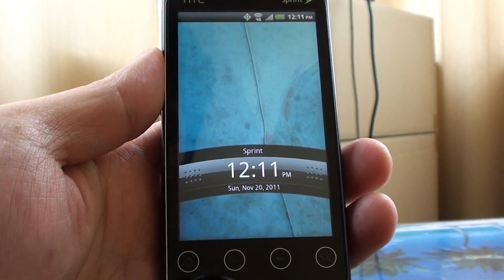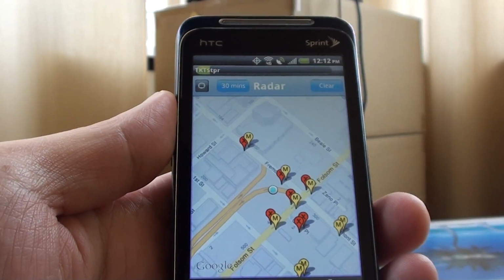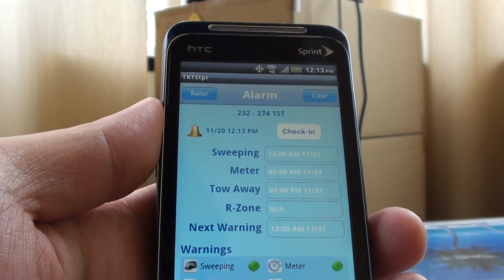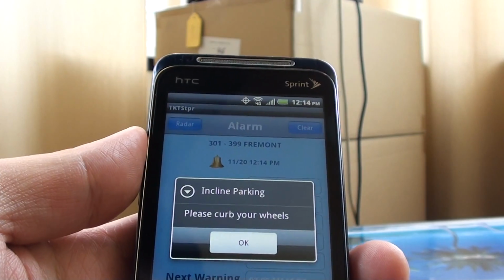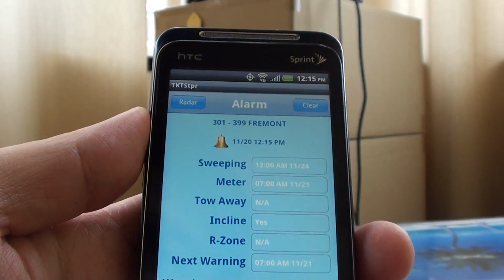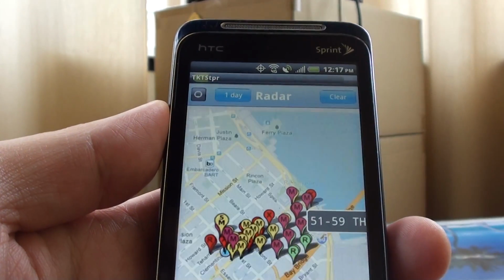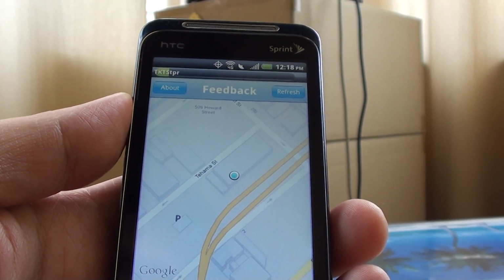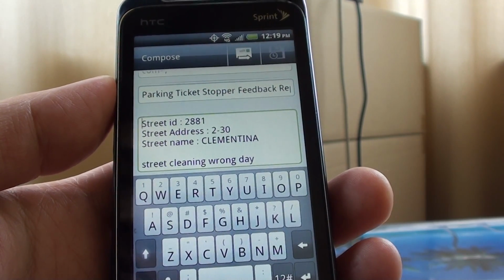Android demo.MTS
See how the TKT STPR Android app can help people in San Francisco avoid parking tickets, see where open parking spots are, and know where to park safely